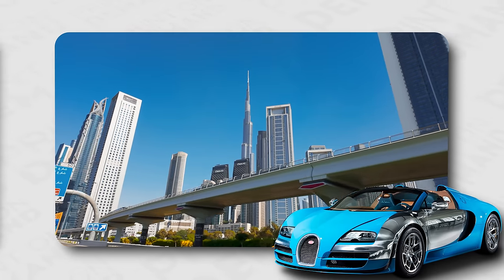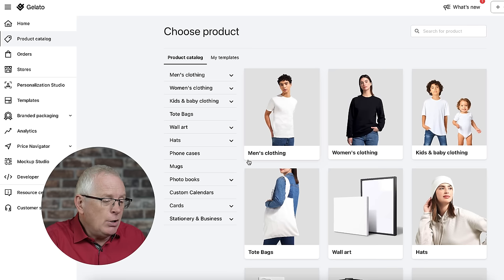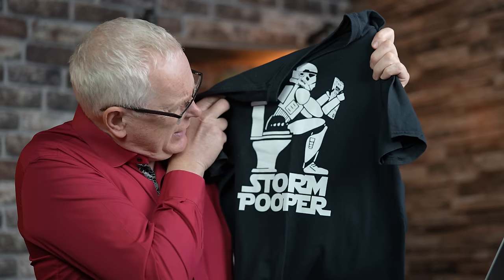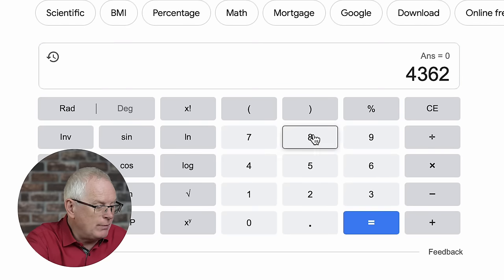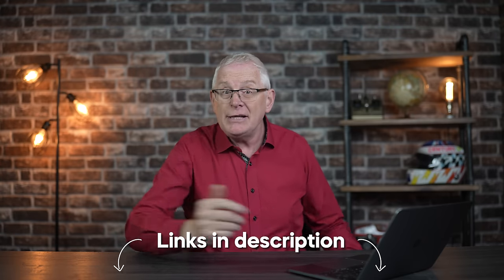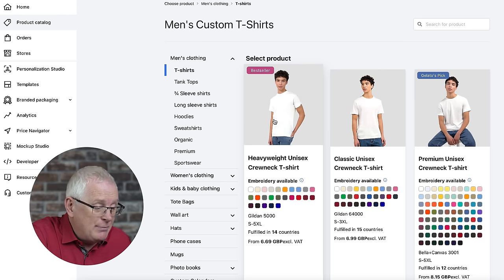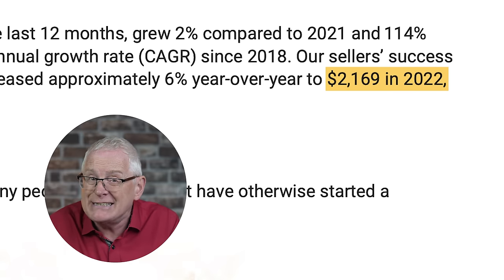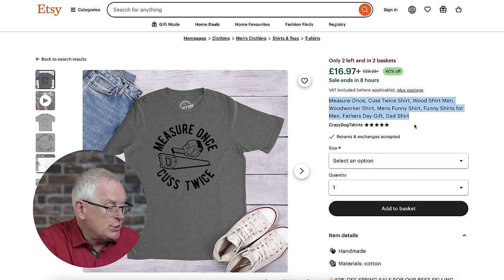Full Print On-Demand Tutorial For Beginners in 2025 (Step-by-Step)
In today’s video, I'll be showing you how to build a Print on Demand online store STEP BY STEP for beginners starting for FREE with $0 with this FULL TUTORIAL - NO MONEY needed to START!
TIME STAMPS:
00:00 - Full Print On-Demand Tutorial For Beginners
1:13 - What is Print On Demand?
3:19 - How do you find a winning product?
7:03 What’s the best niche to pick?
11:46 - What’s the best way to create your designs?
15:40 - What’s the best print-on-demand site for beginners?
18:53 - Where do I sell my products?
23:51 - How do beginners sell on Etsy?
26:38 - When should I run paid ads?
28:37 - What’s the most common mistake?
31:11 - Can I really make money with print on demand, or is it too saturated?